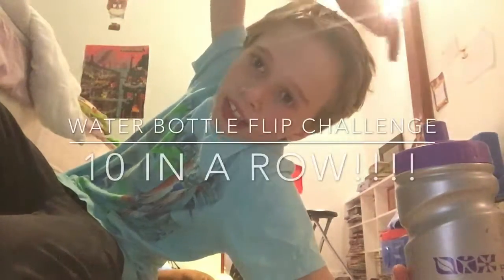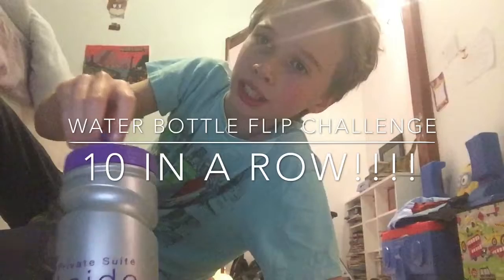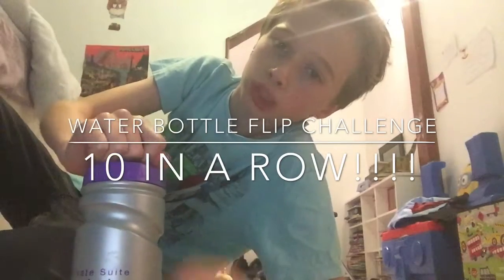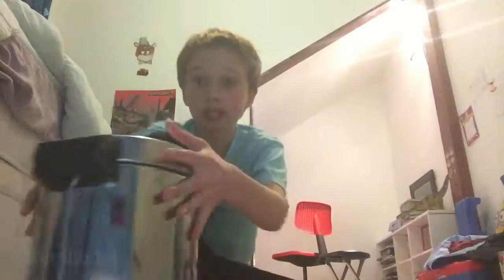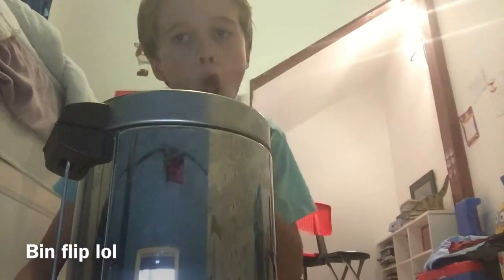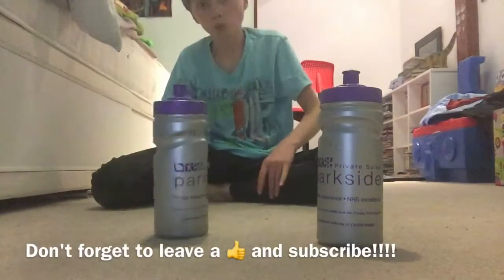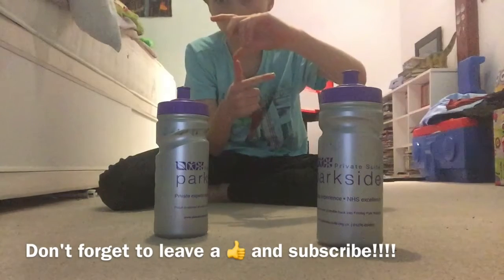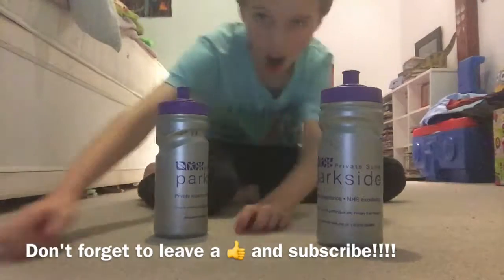💦 🍼 flip challenge!!!!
I will do 10 bottle flips in a row and other ramdon flips!!!